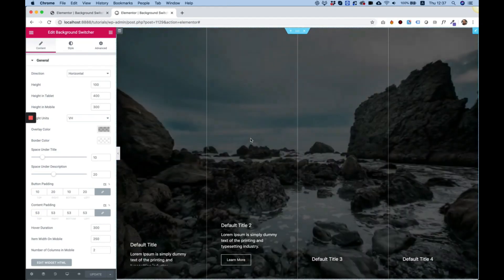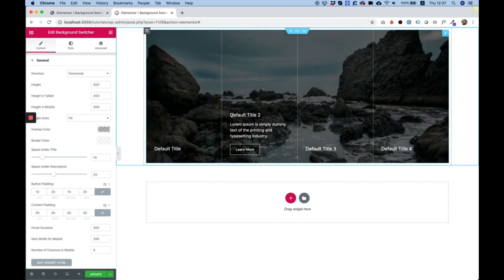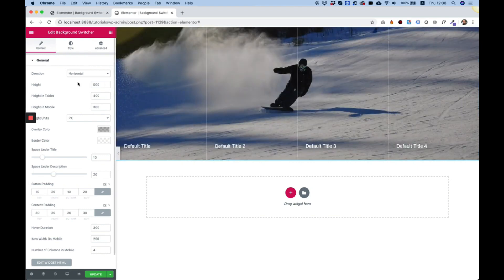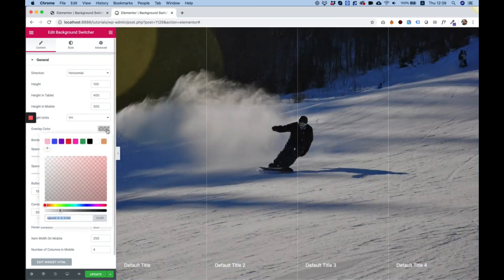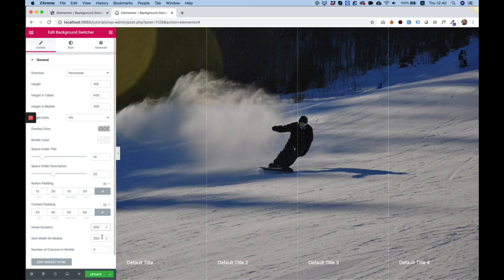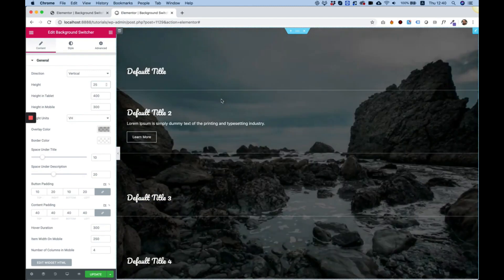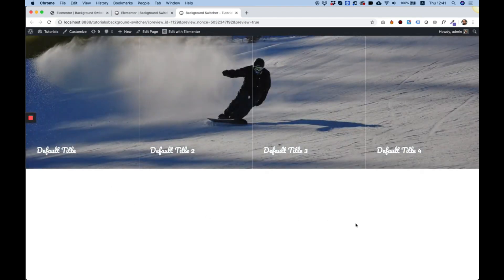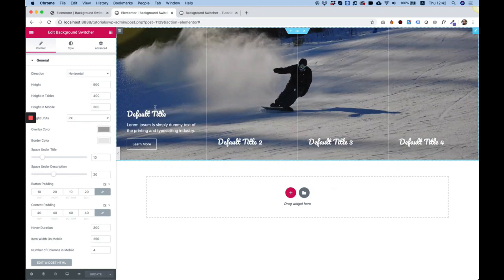Background Switcher Widget for Elementor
This is an overview of the background switcher widget for Elementor.